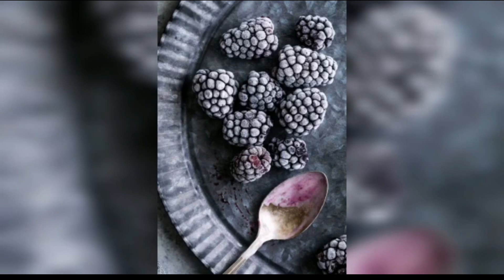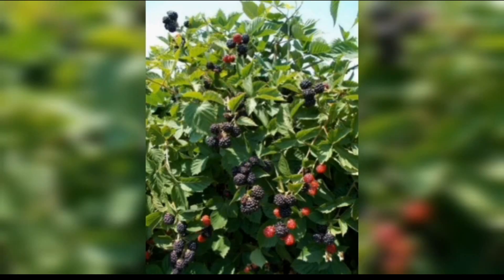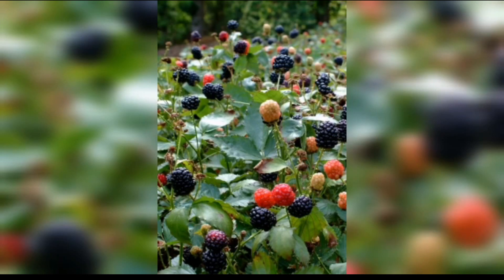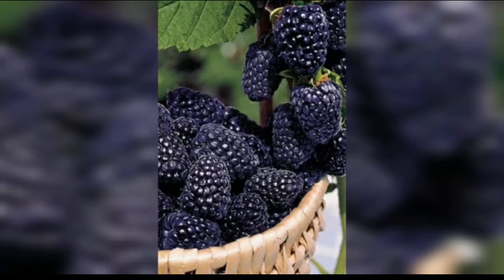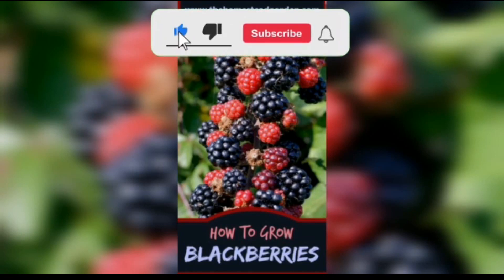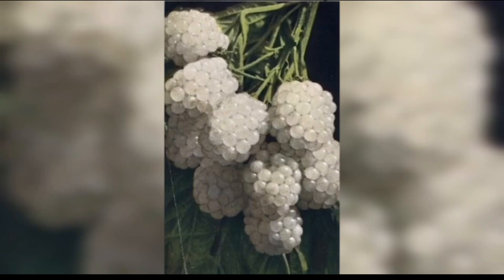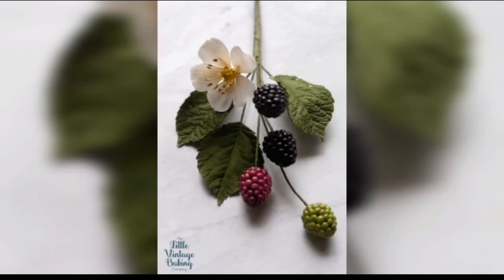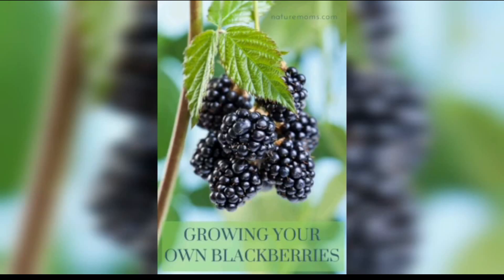How to grow blackberries || Grow Juicy Blackberries || Easy Tips for Planting | 5 min garden pro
Welcome to 5 Min Garden Pro
Looking to grow juicy blackberries in your garden? You've come to the right place! In this video, we'll show you how to grow blackberries using easy tips for planting, pruning, and harvesting. Whether you're a seasoned gardener or a beginner, our step-by-step guide will help you grow delicious blackberries that you can enjoy all season long.

your Kywords:
Blackberry plants
Growing blackberries
Planting blackberries
Pruning blackberry bushes
Harvesting blackberries
Blackberry varieties
Soil preparation for blackberries
Blackberry plant support
Blackberry fertilization
Blackberry plant care